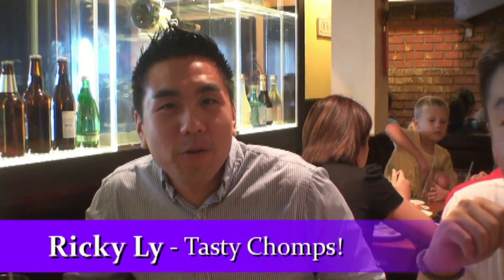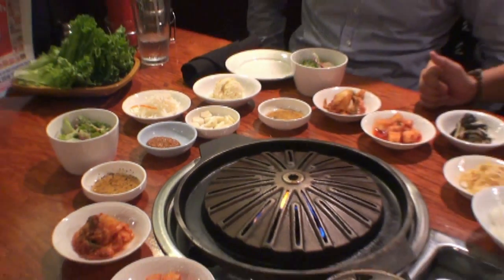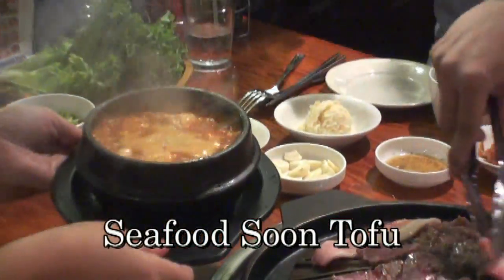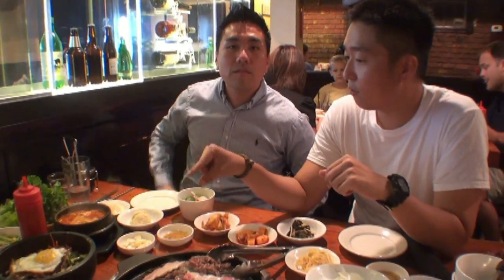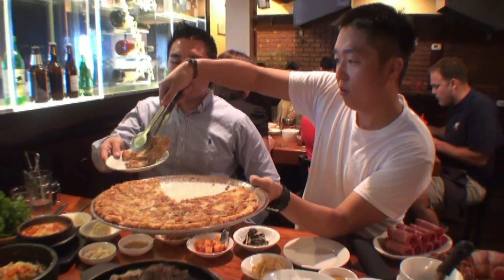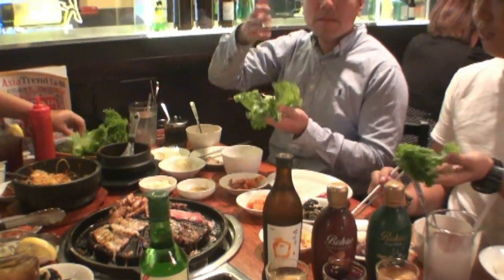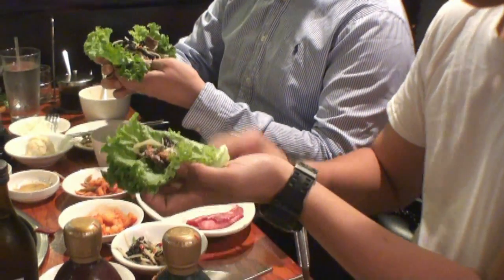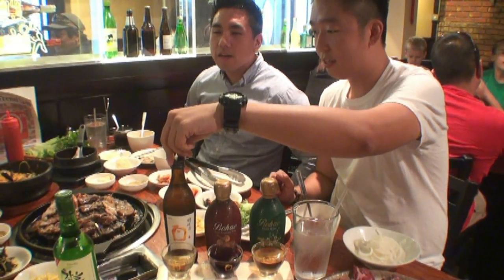Asian Food Culture: Korean BBQ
Tasty Chomps! Ricky Ly interview the ShinJung Korean BBQ Restaurant owner Michael Lee.  Michael introduce the Korean BBQ and how is the way to eat the Korean cuisine.

Shin Jung Korean Restaurant Orlando